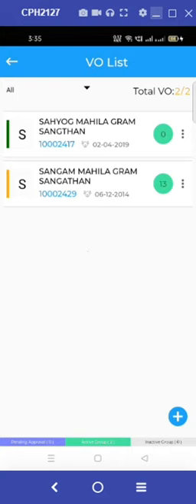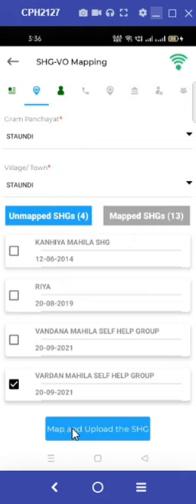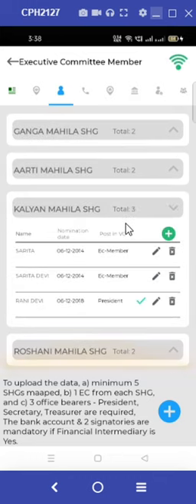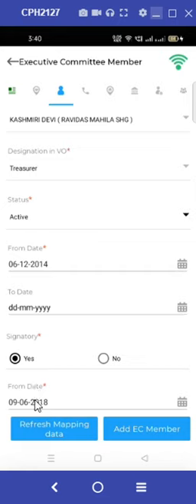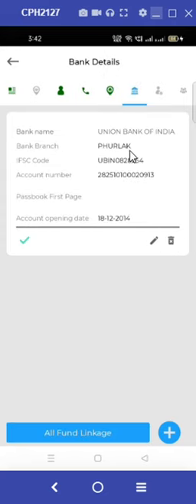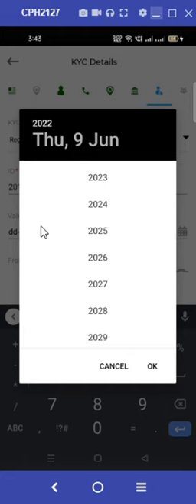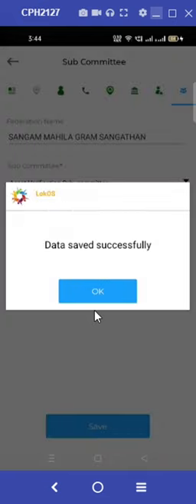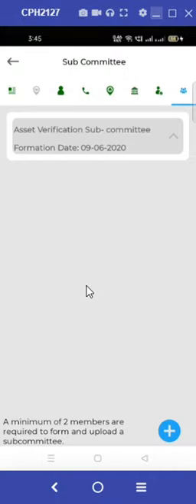LokOS App | Process to undertake SHG village organisation mapping (English)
Centre for Digital Financial Inclusion (CDFI) has prepared learning videos on operating LokOS app.

First video, informs about the process to undertake for mapping of Village Organisation.

Begin by selecting Gram Panchayat and the selecting village. Once the village is selected, mapped and unmapped SHGs will appear.
Then convert unmapped SHG into mapped SHG.

In order to update the details, it is mandatory to add executive  committee member